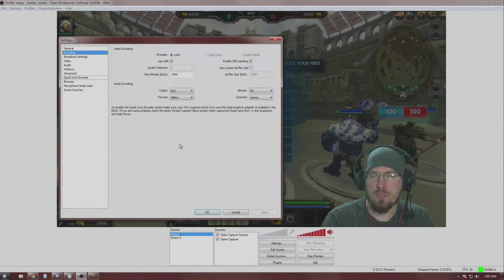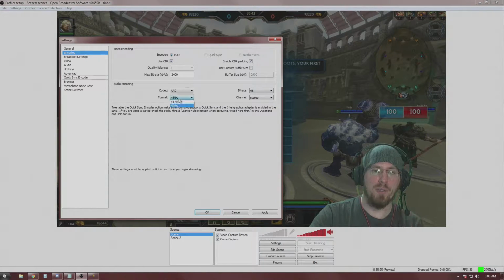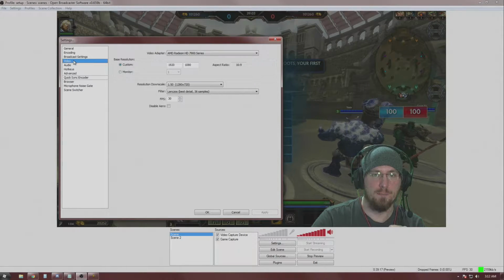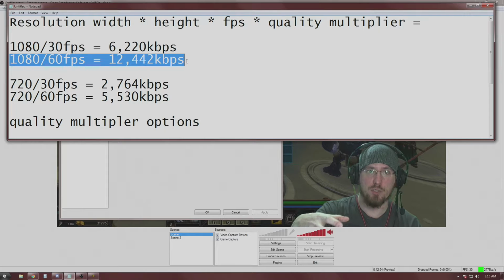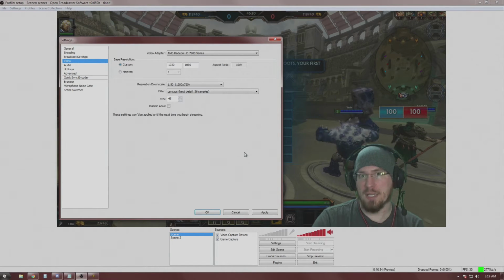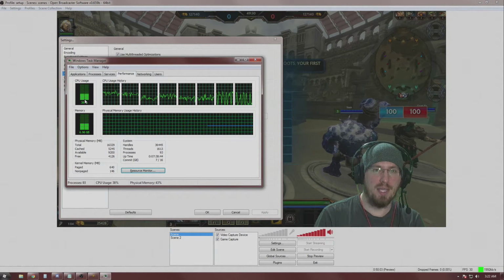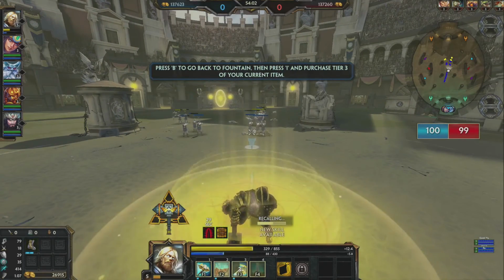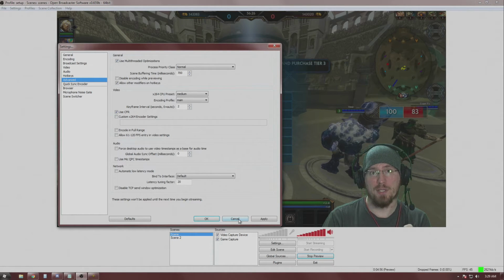How to Properly setup OBS, based on your own hardware and upload speed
How to Properly setup OBS for based on your own hardware and upload speed, the correct way.

The router i recommend, by far better than any $400 and down router i've owned.